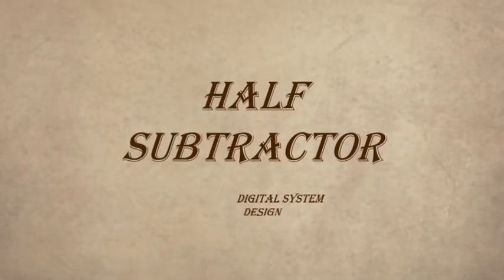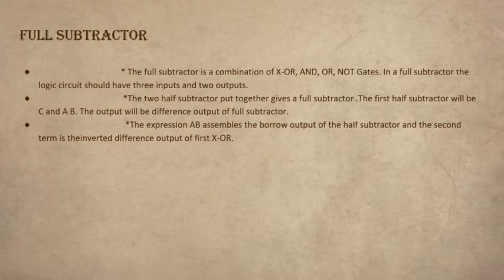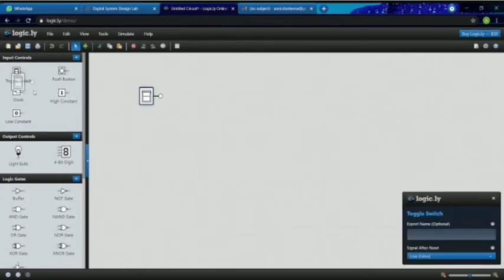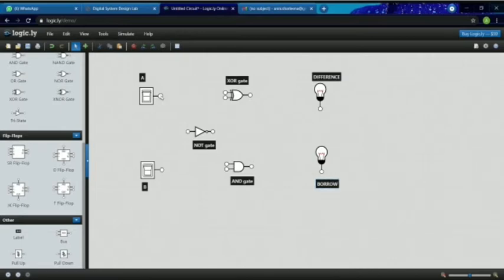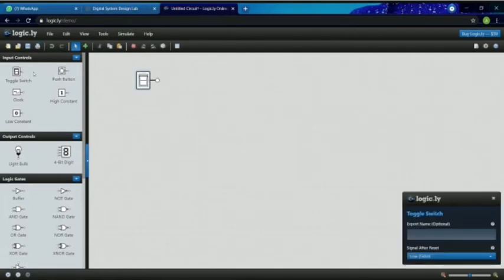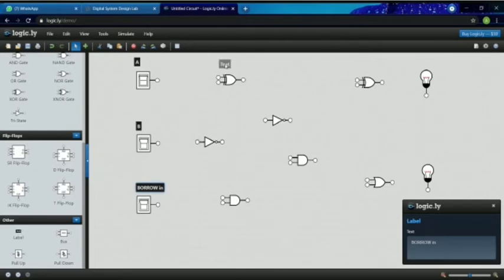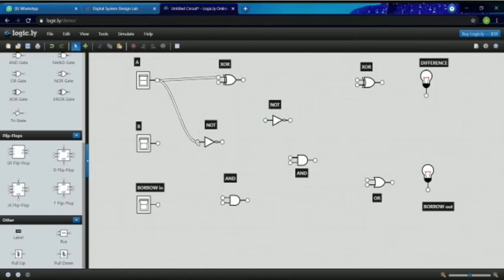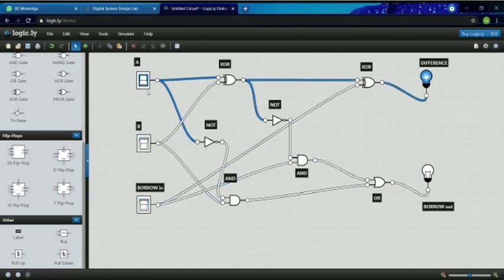HALF SUBTRACTOR AND FULL SUBTRACTOR